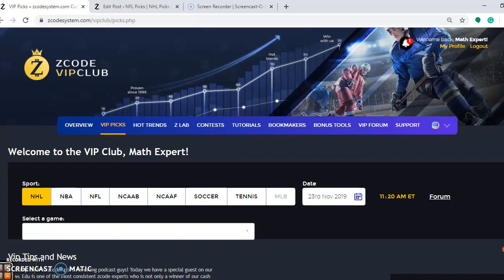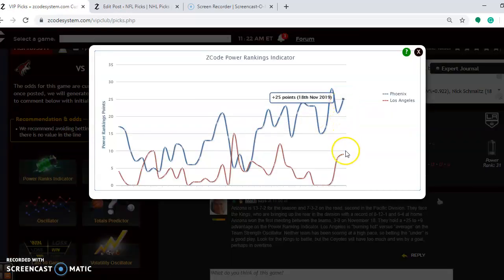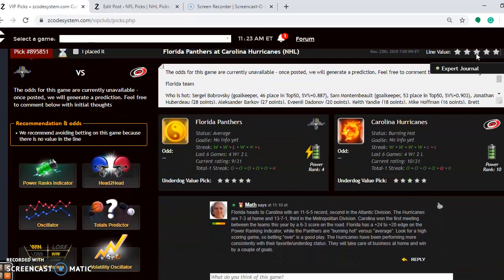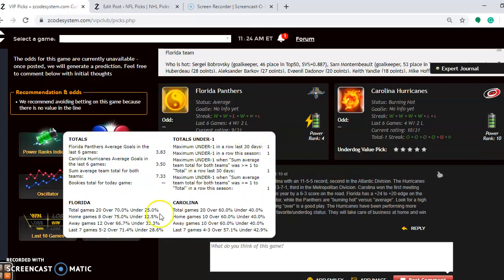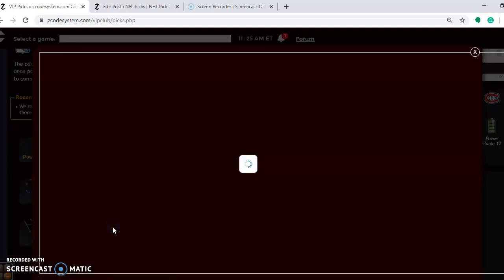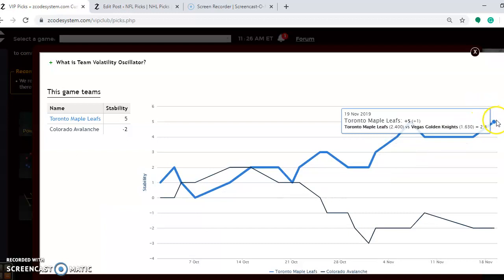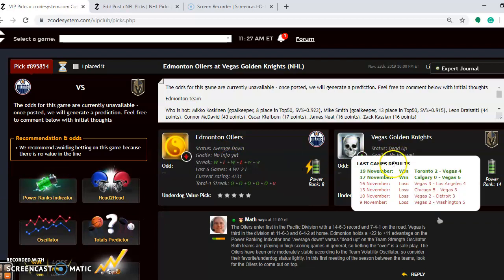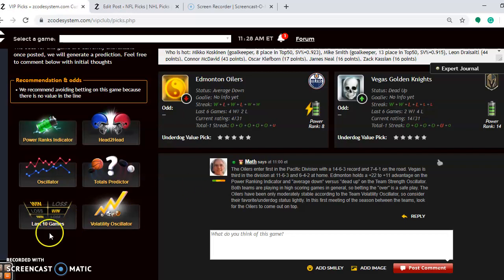NHL Picks November 23